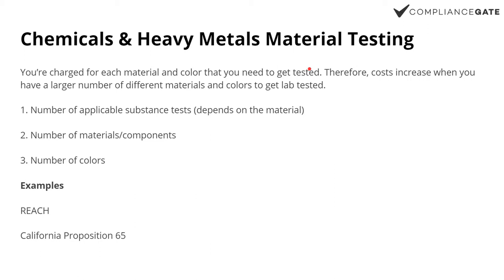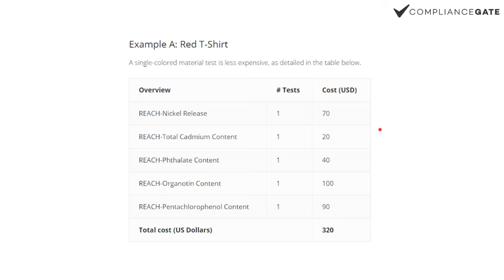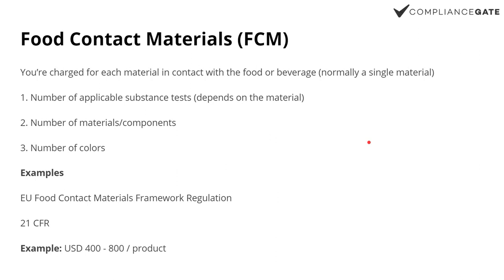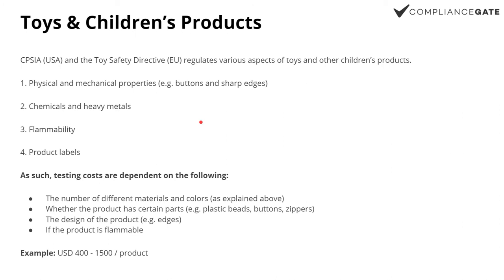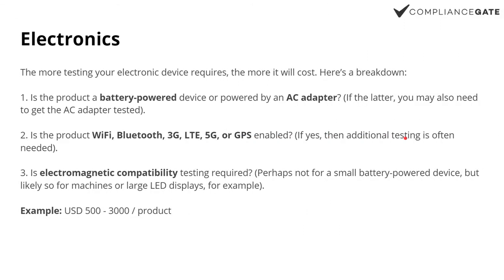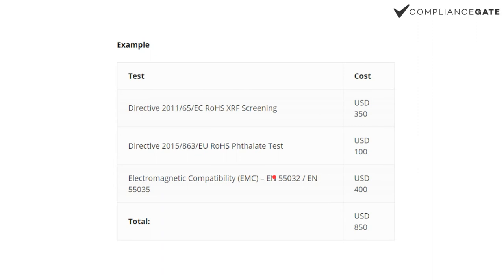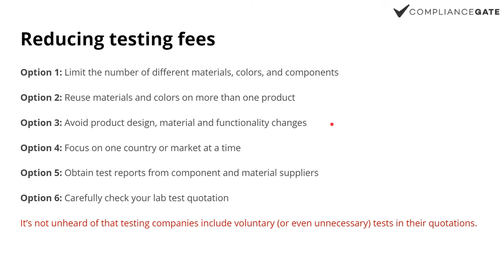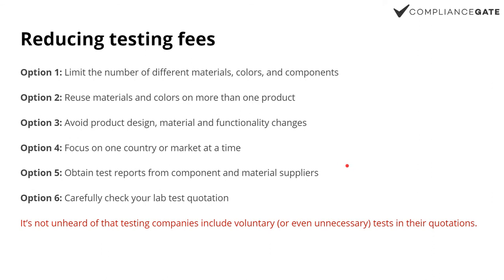Product Compliance and & Safety Lab Testing Costs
An overview of product safety lab testing costs for textiles, toys, electronics, food contact products, and much more.